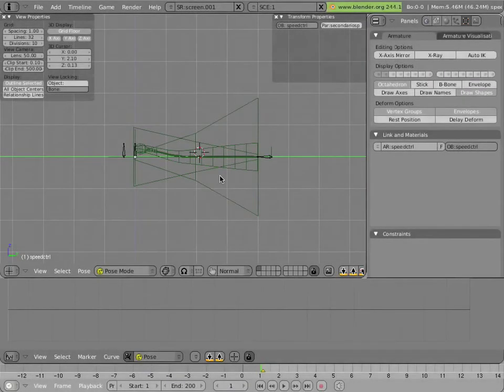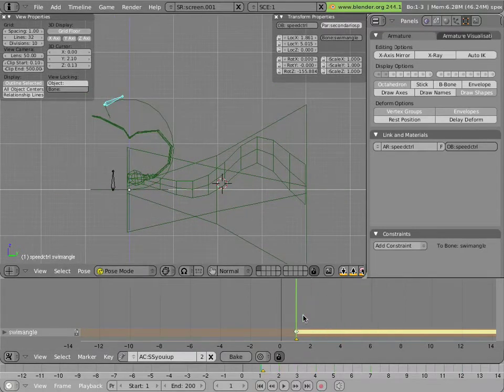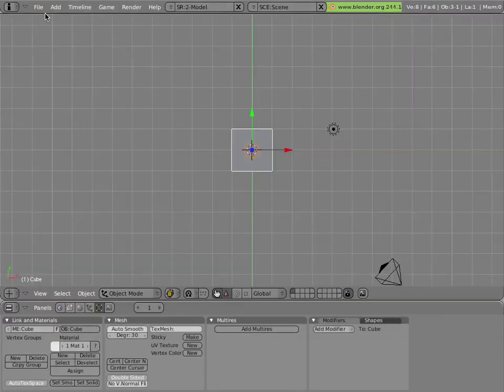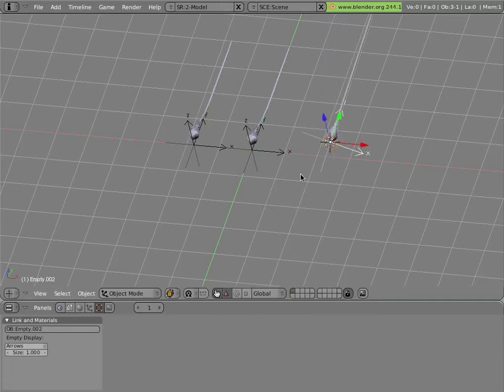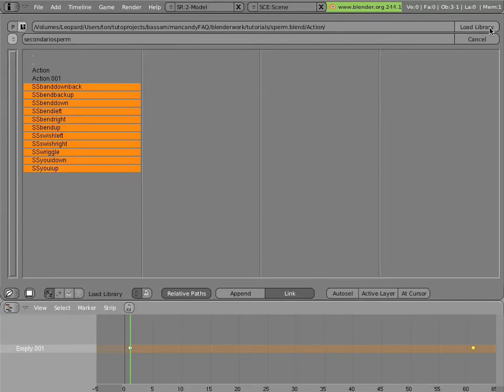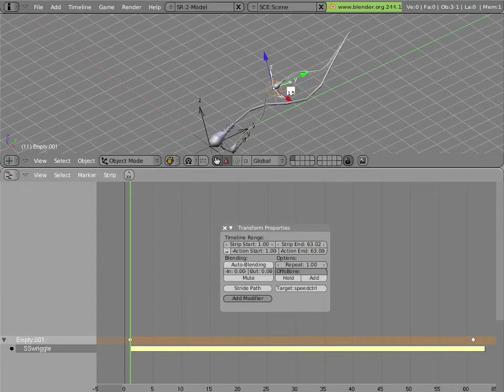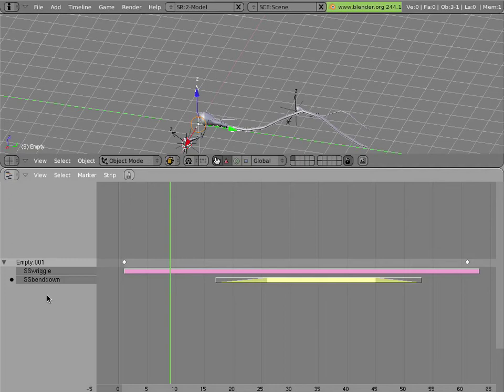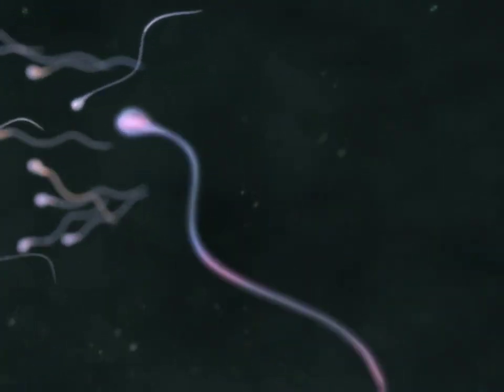The Mancandy FAQ - Rigging - "simple" sperm - Simple Sperm #3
.blend files for this tutorial:

/tutorials/critters.blend
/tutorials/spermNLA.blend